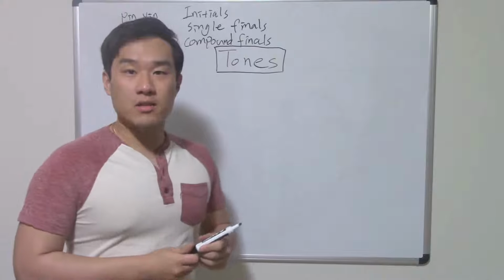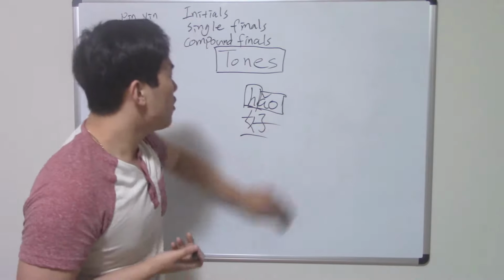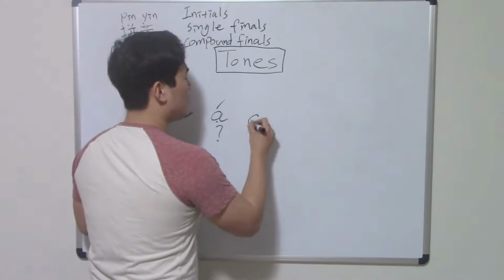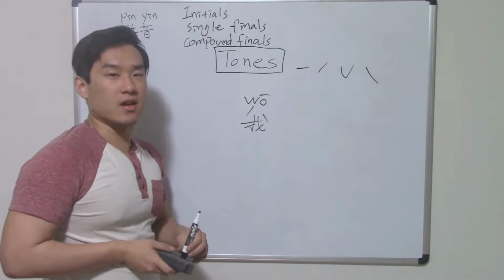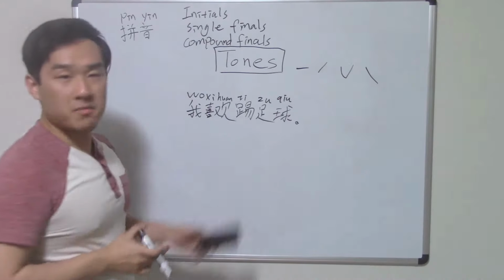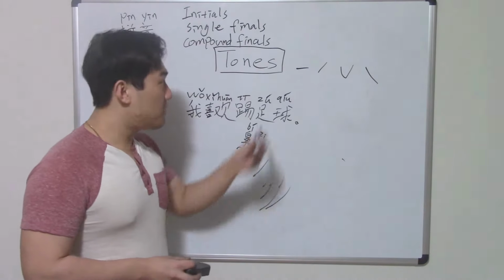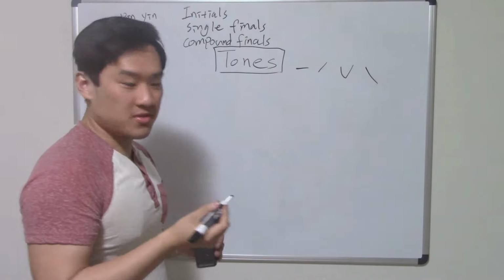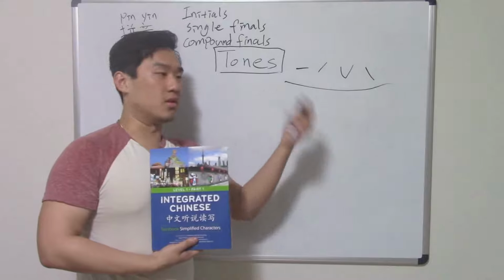Introduction to Chinese pinyin part 4 tones | Simple Chinese tutorial